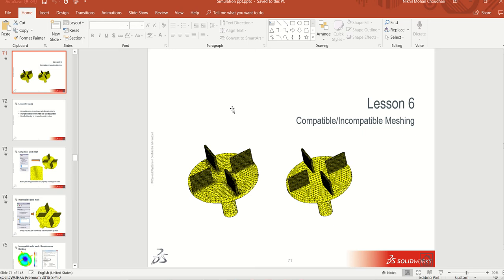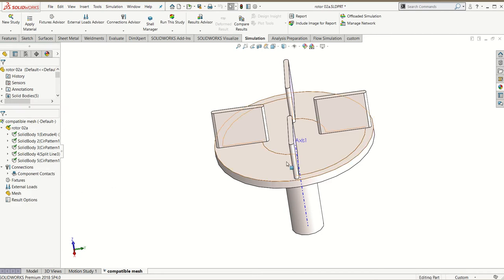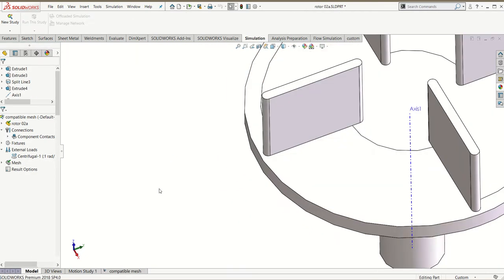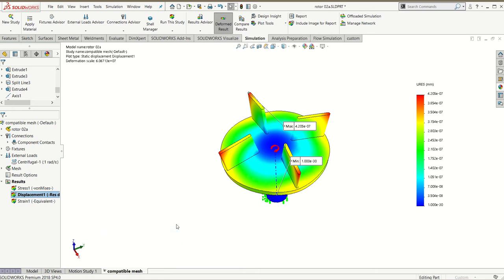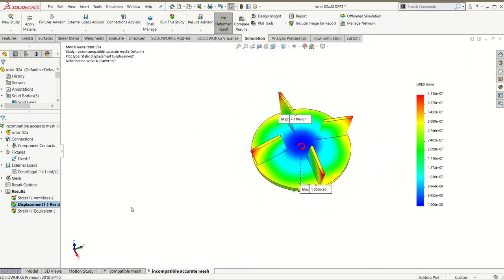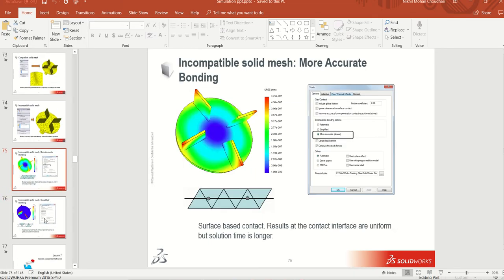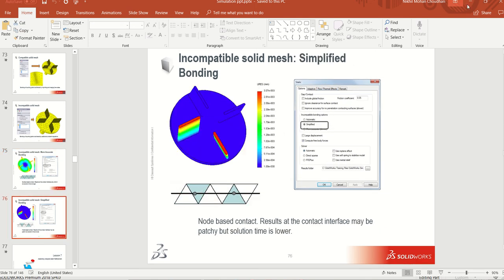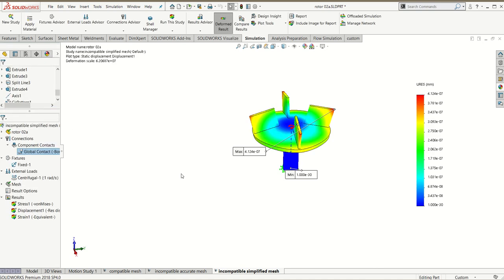Chapter 6. Compatible and Incompatible Meshes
In this video, I have covered following topics:

• Mesh compatibility in solid element meshes with various contact conditions.
• Advanced incompatible mesh bounding algorithm.